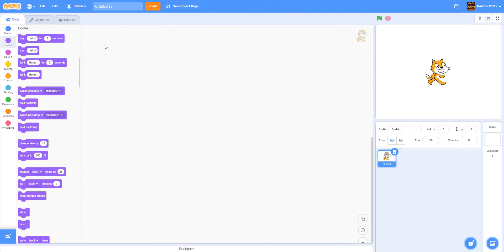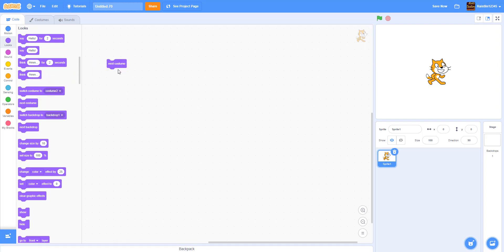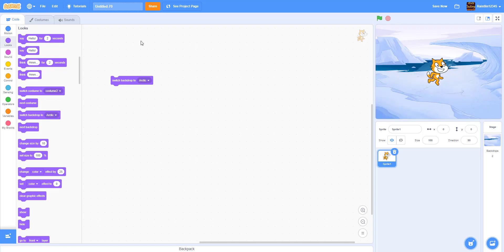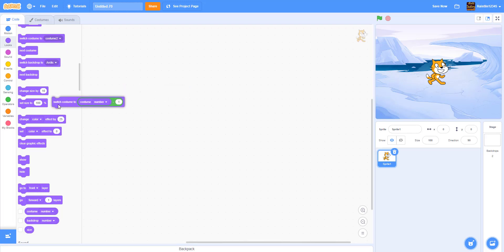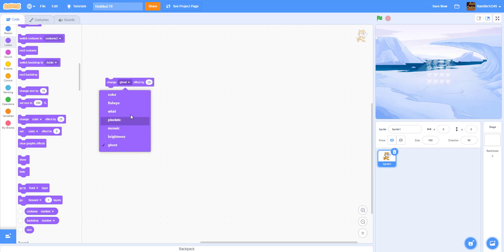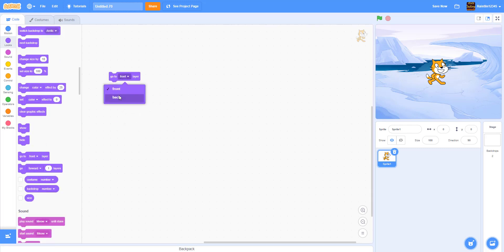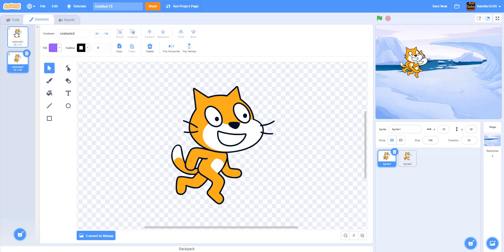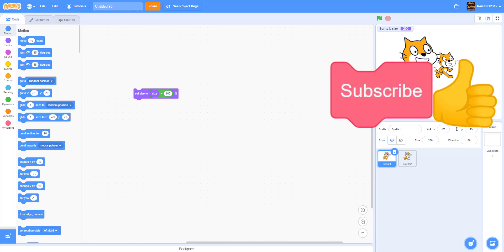Scratch How To Use Looks Blocks | Scratch Beginner Tutorial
In this video, we will explain what looks blocks do in Scratch.